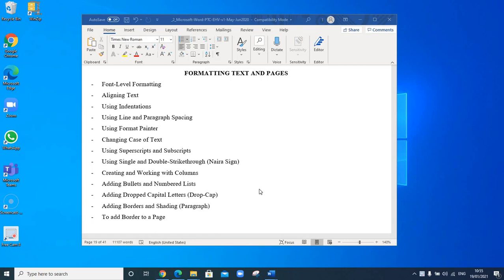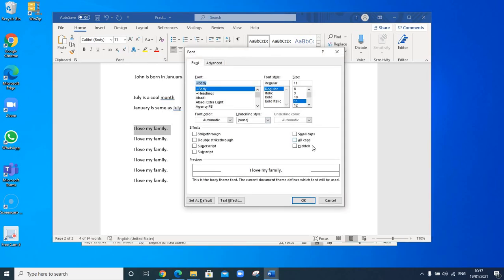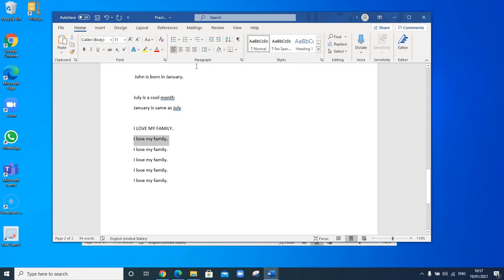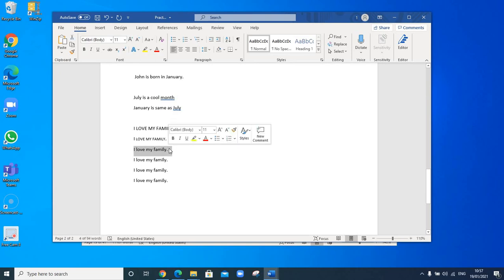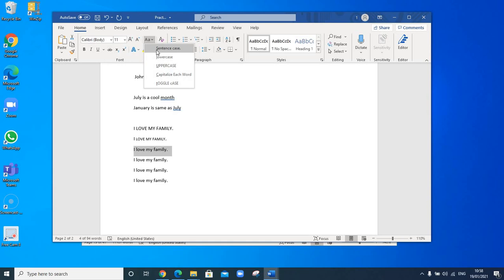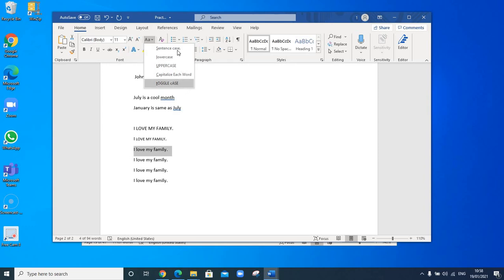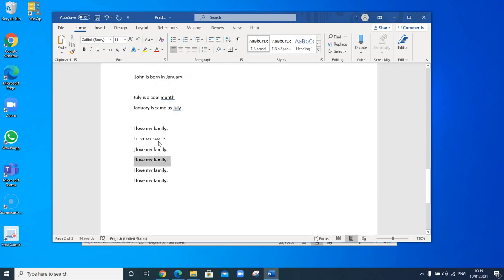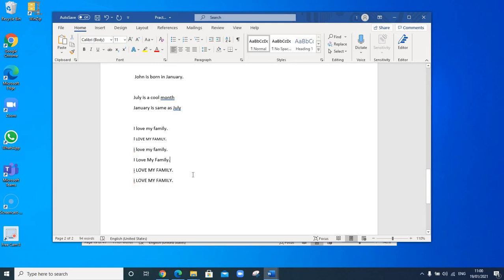MsWord Module3 V1 Format Text N Pages P6